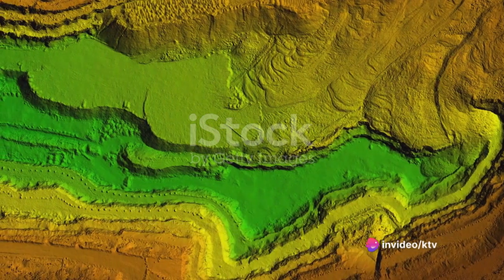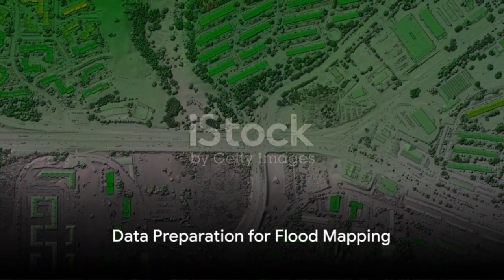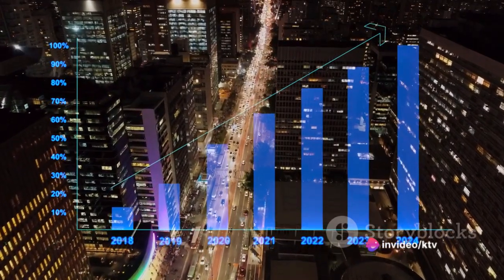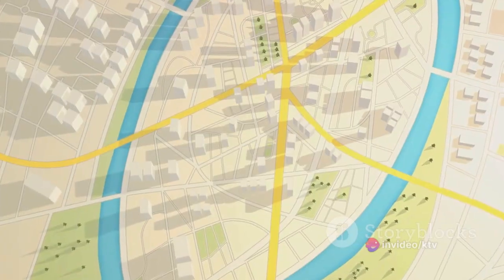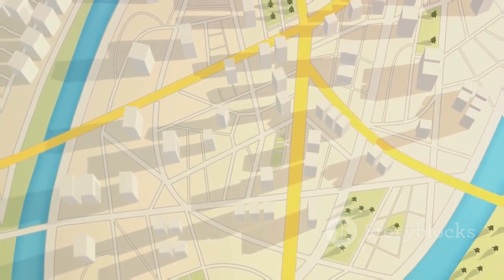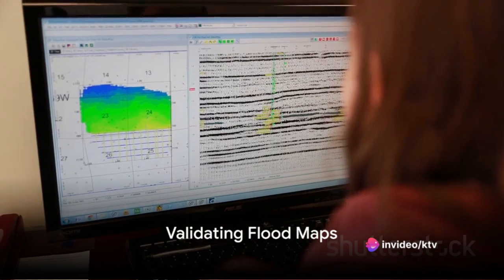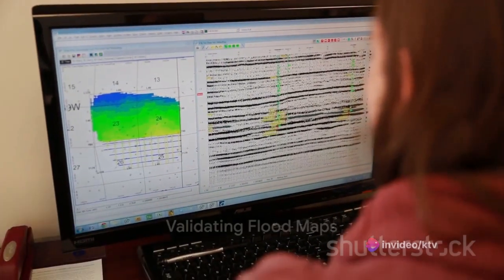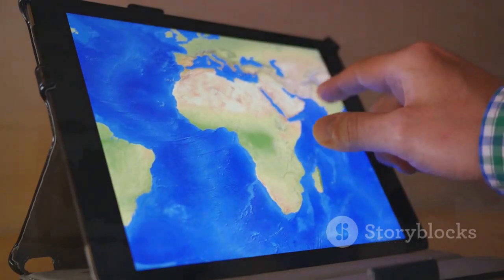Flood Mapping in GIS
KNOWLEDGE
SEEK IT